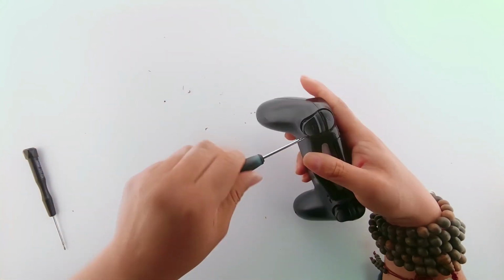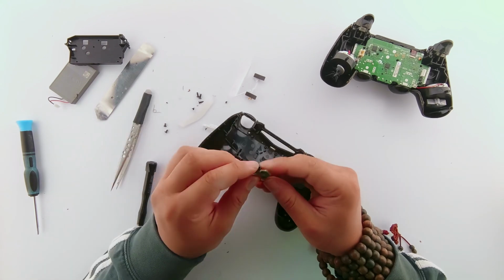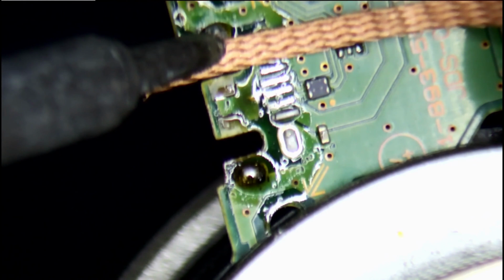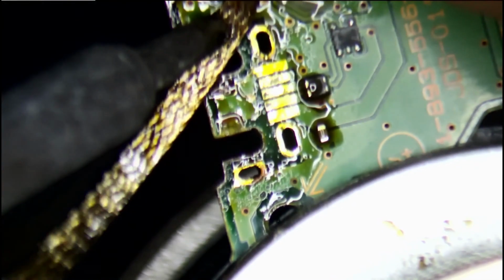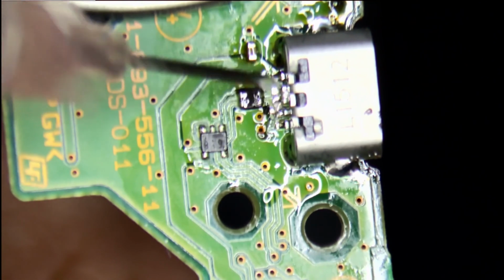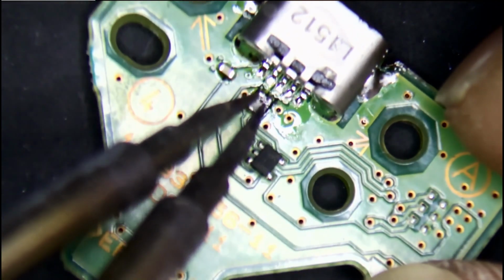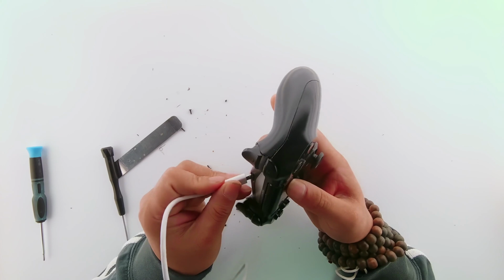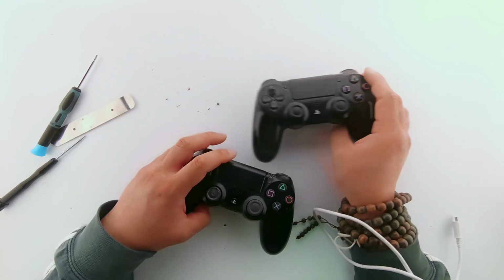ps4 controller charging port replacement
this is how i fixed a ps4 controller broken l2 key